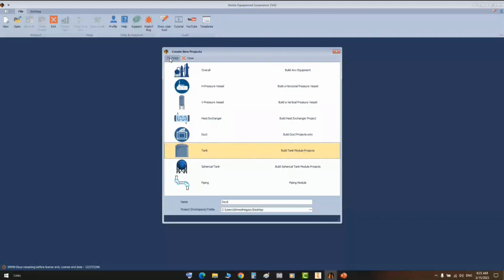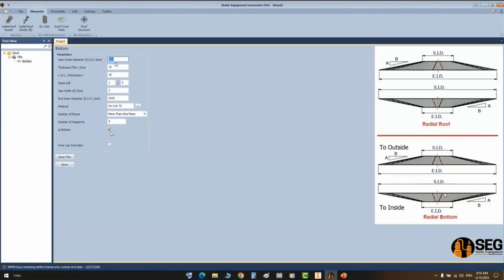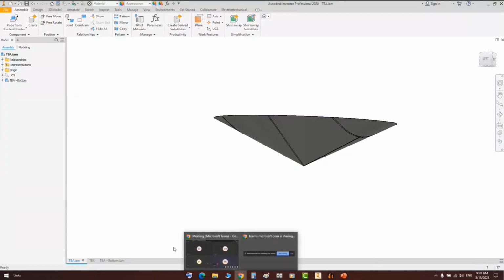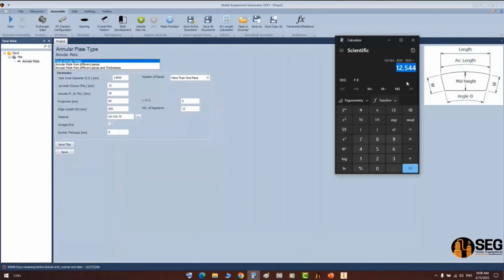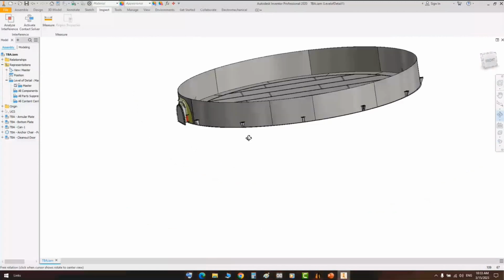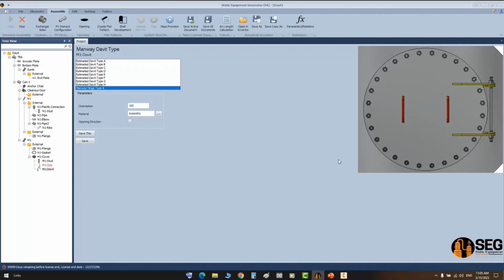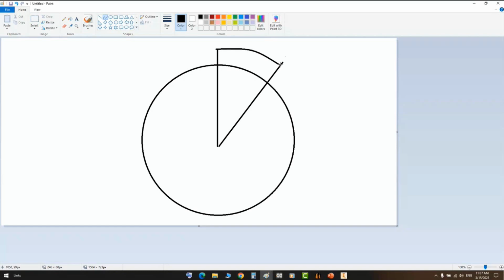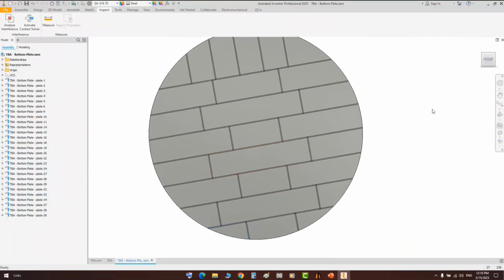SEG Training Course Day2 SEG Storage Tanks Module Principles